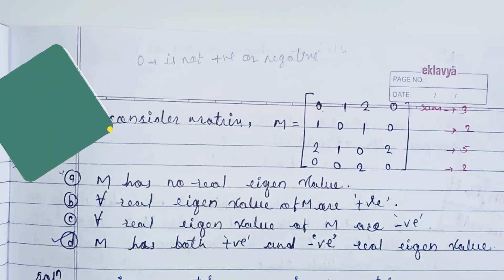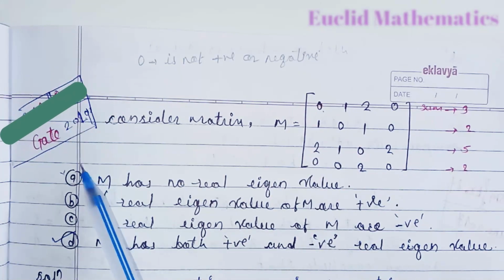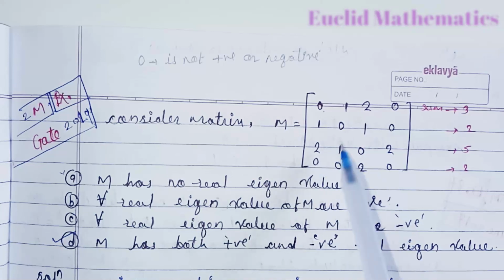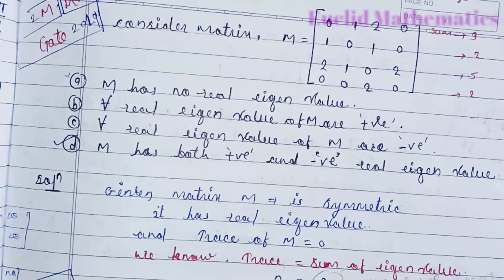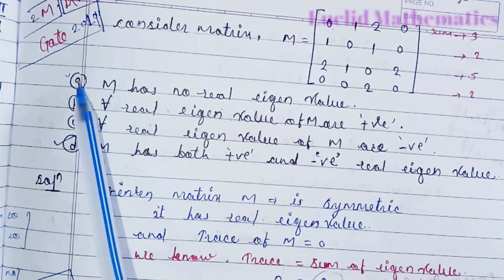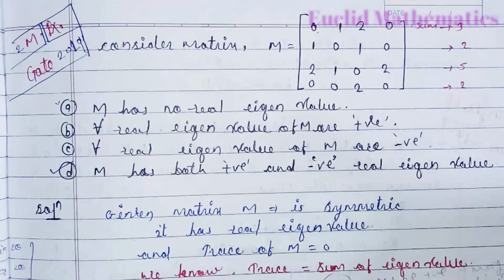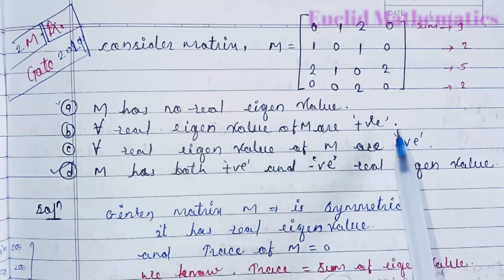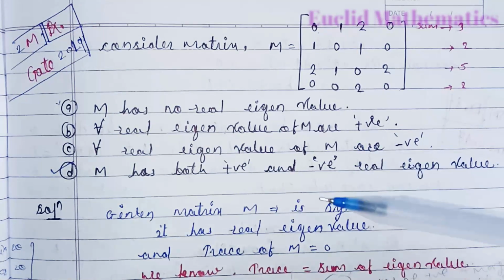GATE MATHEMATICS - 2019 | Linear Algebra | Complete Solution | #@Euclidmaths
Presented by,
Swapnil Shinde.
Previous year solved MCQ on Linear algebra
SET/SLET Mathematical sciences
In this video lecture, Multiple Choice Question on Linear Algebra that are asked in CSIR NET, Maharashtra SET Examination has been discussed along with shortcut tricks. It is also useful for all type of competitive Exams like NET, SET, GATE, etc.
Solved MCQ on SET Mathematics
Topic: Linear Algebra
This lecture explains how to solve Linear Algebra Solution of GATE 2017 Mathematics | Q No 16,
Other videos @SwapnilShinde

Idempotent matrix
uniform kernel
SWAPNIL SHINDE
 #@Euclid Mathematics